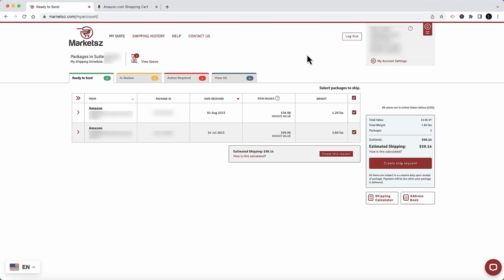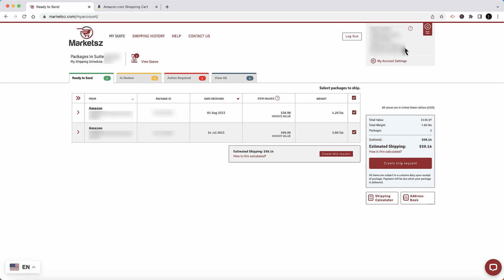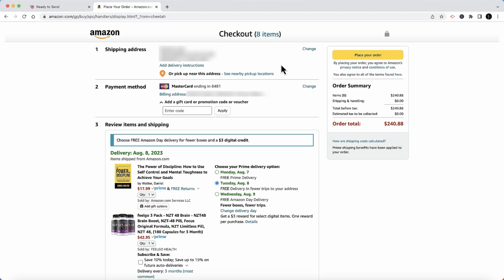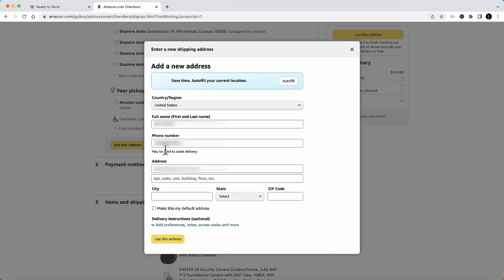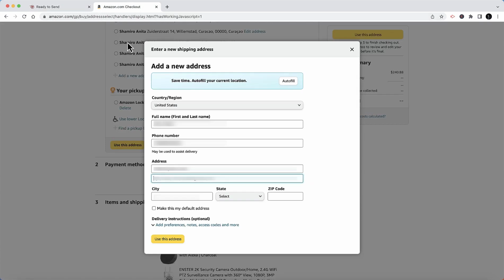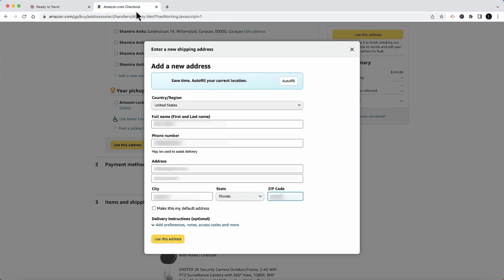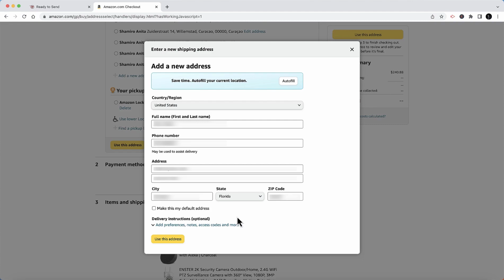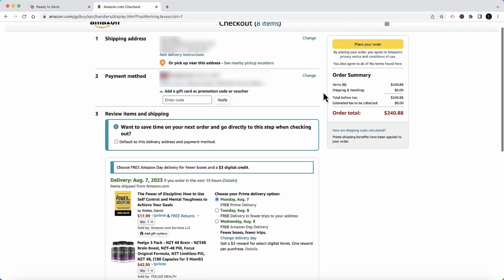Marketsz "How-To" Video#13 - How To Use the USA/UK Addresses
Get a Tax-Free USA and UK shipping address to get all of your packages delivered from all of your favorite online stores directly to the Dutch Caribbean; islands like Curacao, Aruba, Bonaire and/or Sint Maarten.

Here are some of our benefits:
1. Save 80% on Low Shipping Costs
2. Unlimited Consolidation; Ship 100's of Packages Together
3. Choose International Couriers like DHL or FEDEX
4. Track from Start to Finish Worldwide
5. Live Support